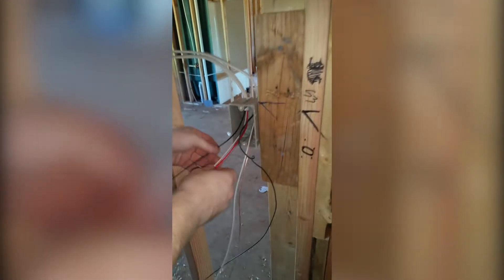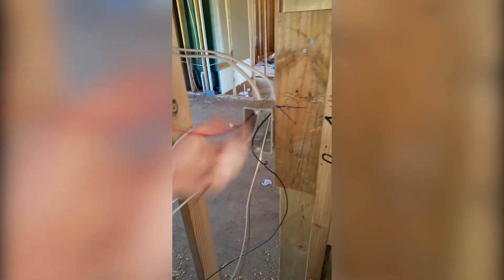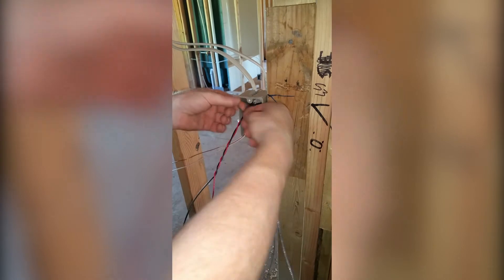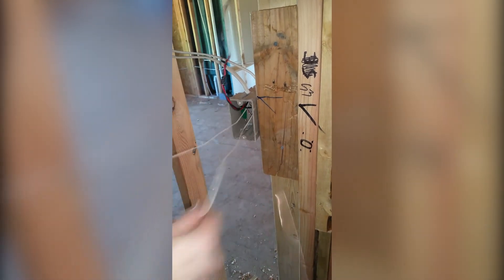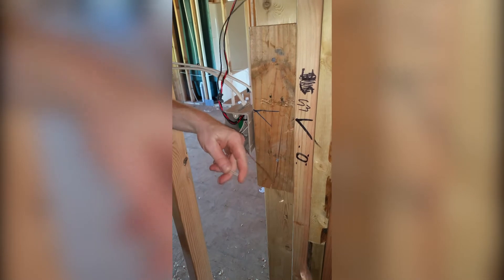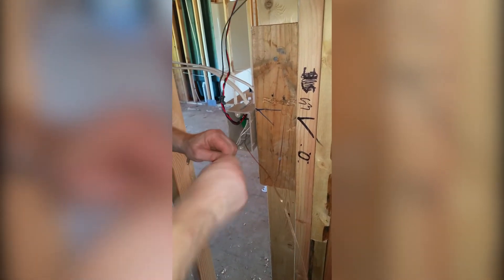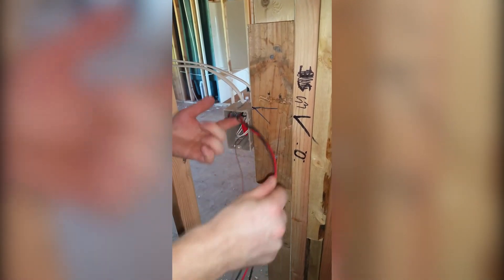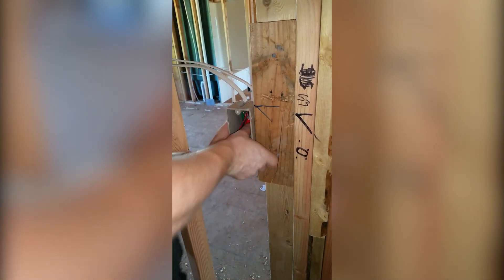Electrical Three way Switch Makeup RoughIn - Ronin Master Properties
Jake outlines a simple easy method of wiring a three way switch in new construction.

His tip of wrapping the Common into a 3 loop pattern makes it easy to identify the Common or Hot wire Feed in a troubleshooting scenario later if needed.